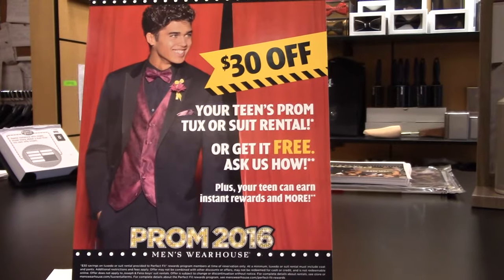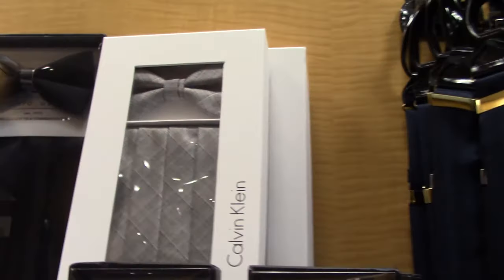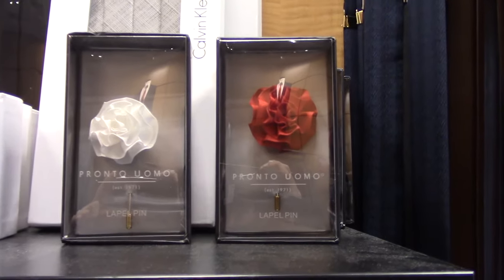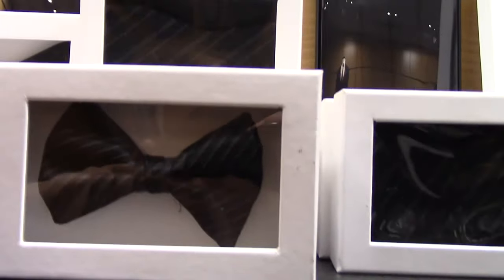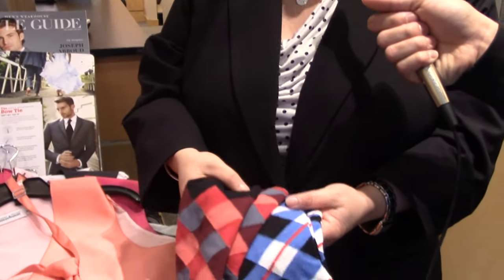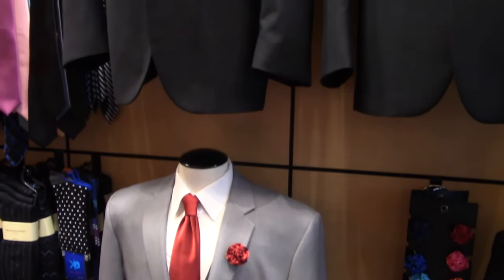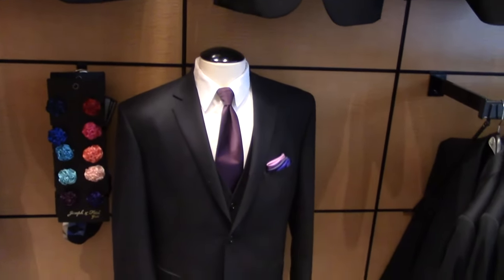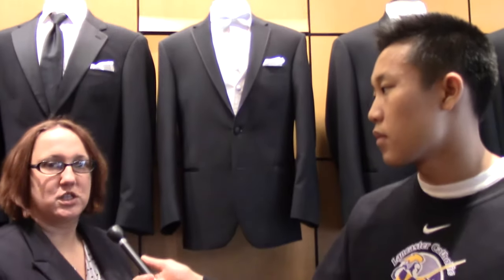Men's Wearhouse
Men's Wearhouse Video